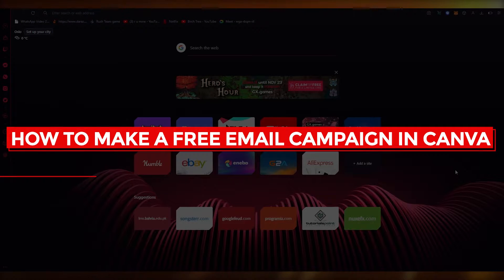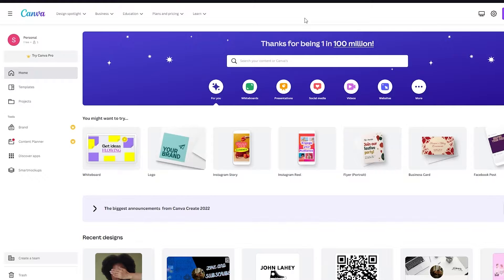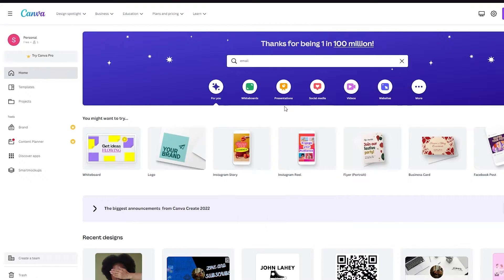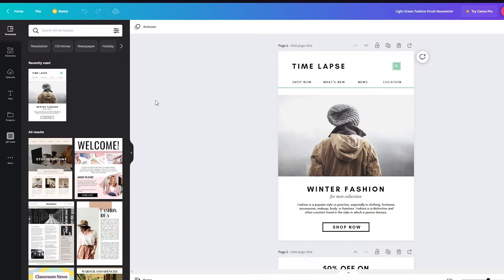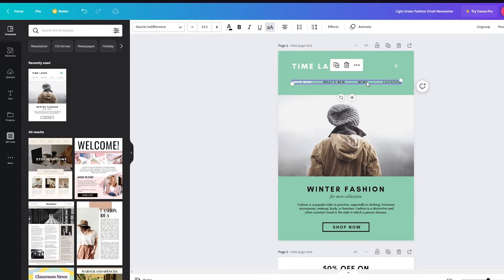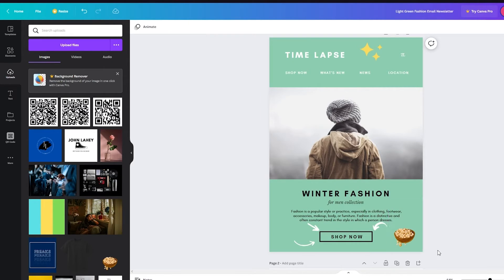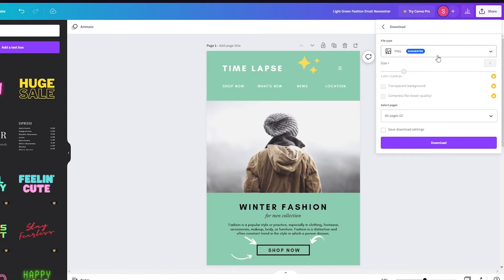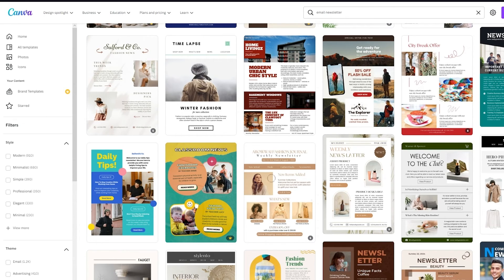How To Make a Free Email Campaign In Canva - Quick and Easy!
In this video I show you How To Make a Free Email Campaign In Canva. This is super easy and learn to do it in just a few minutes by following this helpful tutorial.